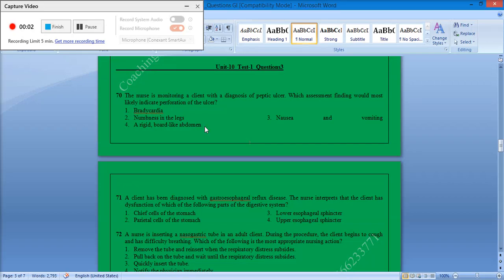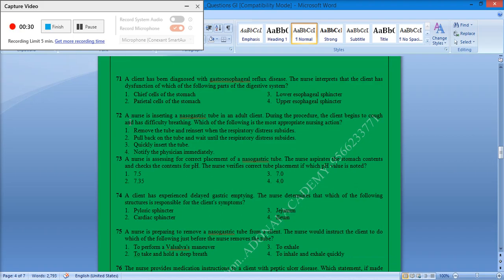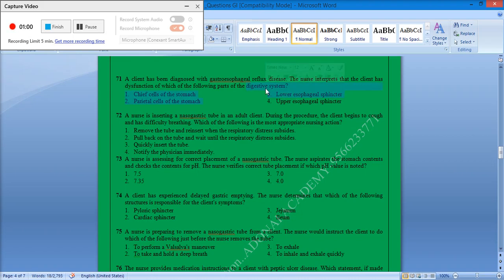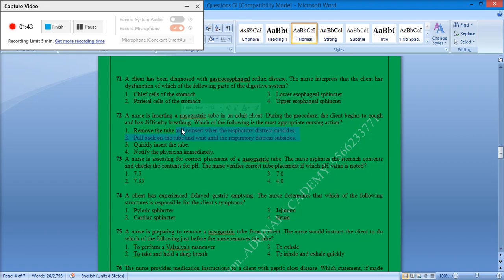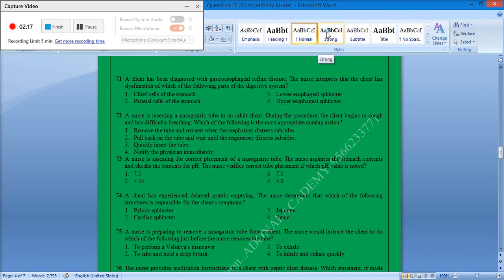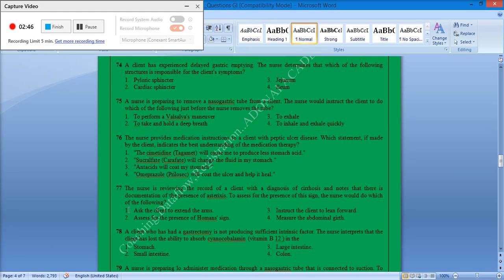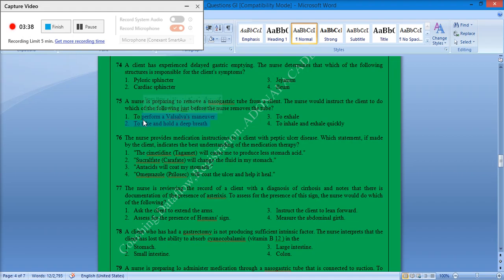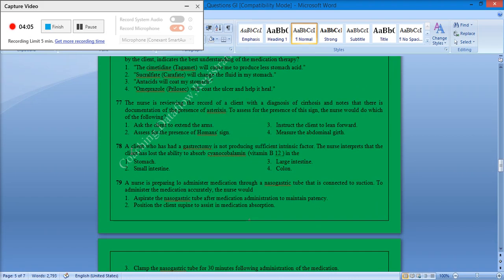Gastro Questions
Prometric, HAAD, DHA